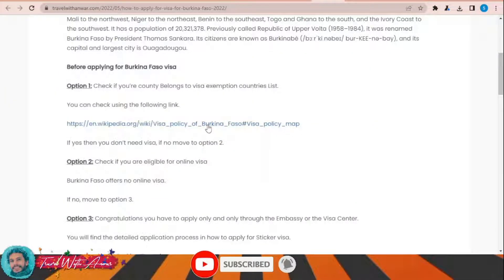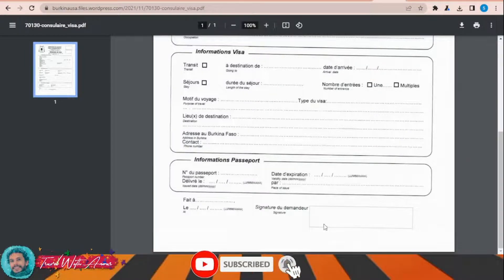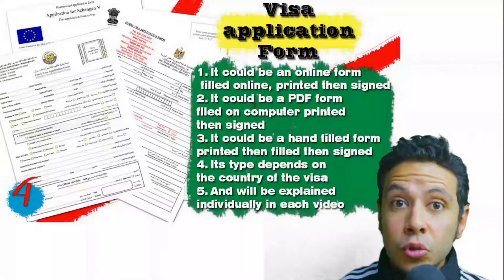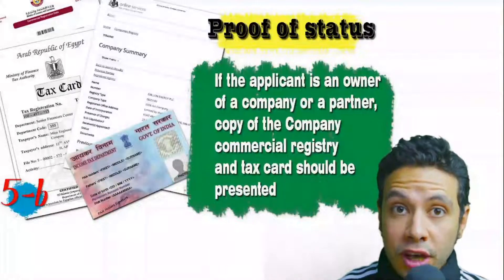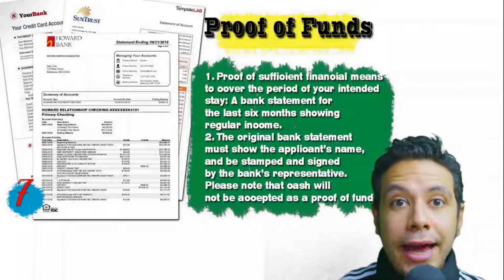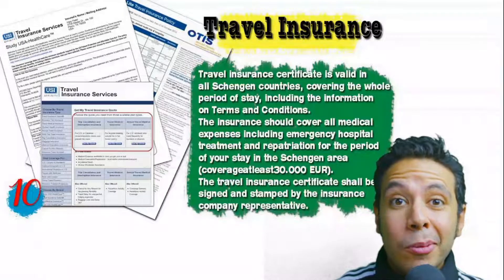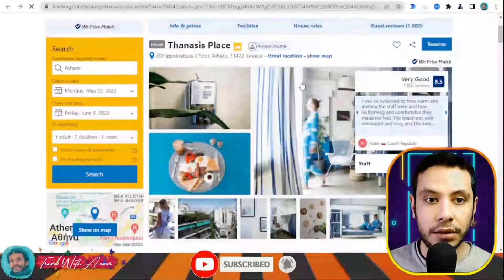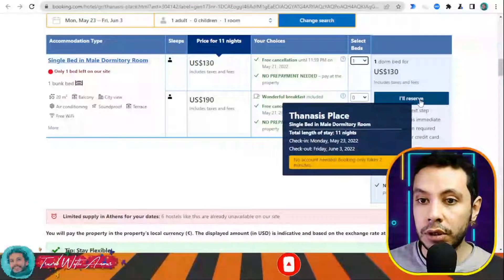Burkina Faso Visa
Burkina Faso visa for Pakistani travelling to Burkina Faso 2022
Burkina Faso visa for Indians travelling to Burkina Faso 2022
Burkina Faso visa for Filipinos travelling to Burkina Faso 2022
Burkina Faso visa for Bangladeshi travelling to Burkina Faso 2022
Burkina Faso visa for Afghani (Afghanistani) travelling to Burkina Faso 2022
Burkina Faso visa for SriLankans (Sinhalese) travelling to Burkina Faso 2022
Burkina Faso visa for Egyptians travelling to Burkina Faso 2022
Burkina Faso visa for Ghanaians travelling to Burkina Faso 2022
Burkina Faso visa for Emirates travelling to Burkina Faso 2022
Burkina Faso visa for Nepalese (Nepali) travelling to Burkina Faso 2022
Burkina Faso visa for Americans travelling to Burkina Faso 2022
Burkina Faso visa for Nigerians travelling to Burkina Faso 2022
Burkina Faso visa for British travelling to Burkina Faso 2022
Burkina Faso visa for German travelling to Burkina Faso 2022
Burkina Faso visa for Canadians travelling to Burkina Faso 2022
Burkina Faso visa for French travelling to Burkina Faso 2022
Burkina Faso visa for Australians travelling to Burkina Faso 2022
Burkina Faso visa for Ethiopians travelling to Burkina Faso
Burkina Faso visa for South Africans travelling to Burkina Faso 2022
Burkina Faso visa for Tanzanians travelling to Burkina Faso 2022
Burkina Faso visa for Kenyans travelling to Burkina Faso 2022
Burkina Faso visa for Sudanese travelling to Burkina Faso 2022
Burkina Faso visa for Uganda travelling to Burkina Faso 2022
Burkina Faso visa for Cameroonians travelling to Burkina Faso 2022
Burkina Faso visa for Malawians travelling to Burkina Faso 2022
Burkina Faso visa for Zambians travelling to Burkina Faso 2022
Burkina Faso visa for Zimbabweans travelling to Burkina Faso 2022
Burkina Faso visa for South Sudanese travelling to Burkina Faso 2022
Burkina Faso visa for Rwandans travelling to Burkina Faso 2022
Burkina Faso visa for Burundians travelling to Burkina Faso 2022
Burkina Faso visa for Sierra Leoneans travelling to Burkina Faso 2022
Burkina Faso visa for Liberians travelling to Burkina Faso 2022
Burkina Faso